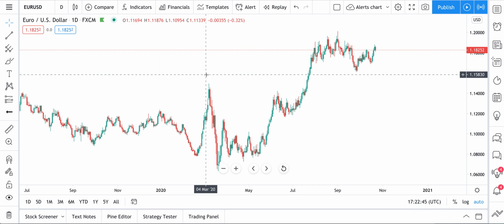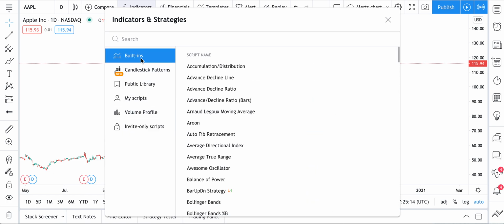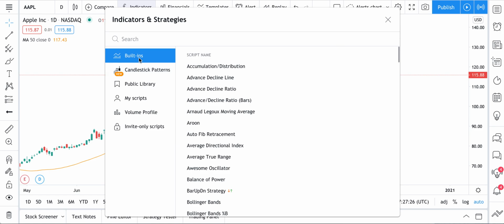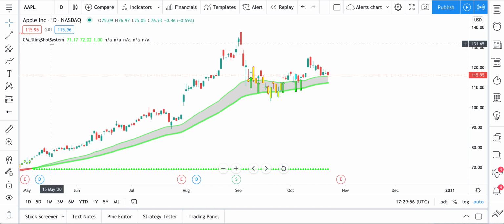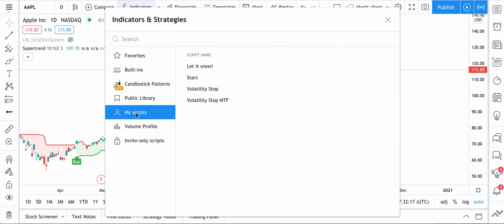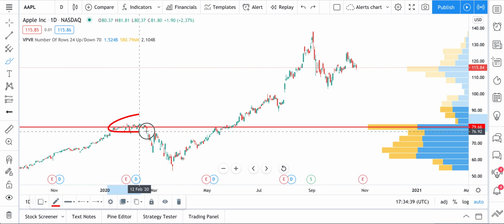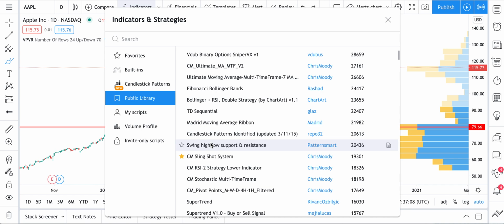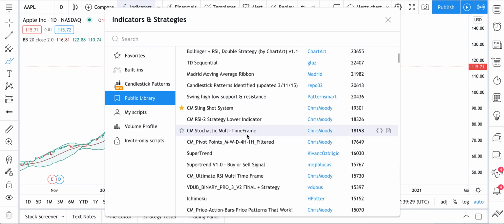Add Indicators to Your Chart: Tutorial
In this video, we show you how to add indicators to your chart. Adding indicators to a chart is how you study price action, volatility, risk-reward, and potential entry and exit zones. To get started, open the indicators menu at the top of your chart. You can do this by clicking on it or press / on your keyboard.

The indicators menu comprises of Built-in indicators, Volume Profiles, Candlestick Patterns, and the Public Library. We walk through each of these options in the video and will have more detailed videos coming soon on each one.

Built-ins show you classical indicators in technical analysis like moving average, advance-decline lines, and more. Volume Profiles show you different ways to visualize price and volume at the same time. Candlestick Patterns are how you instantly detect a specific Candlestick Pattern on the chart. The Public Library is the world's largest library of indicators and strategies coded by investors and traders around the world. They use Pine Script, our proprietary scripting language to create these indicators and then share them on the platform. The Public Library has indicators and strategies that can't be found anywhere else.

We hope you enjoy this video and please leave your feedback, questions, and comments below.